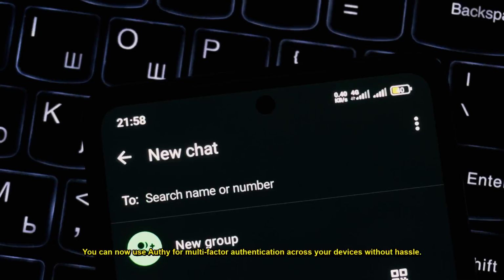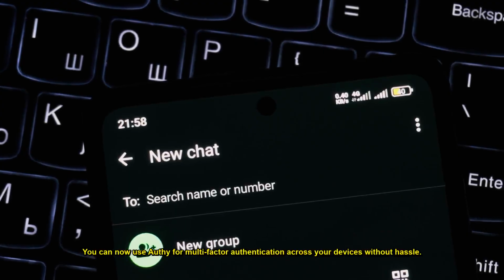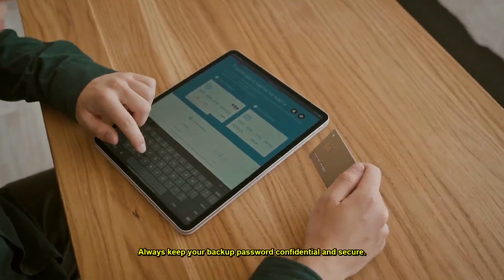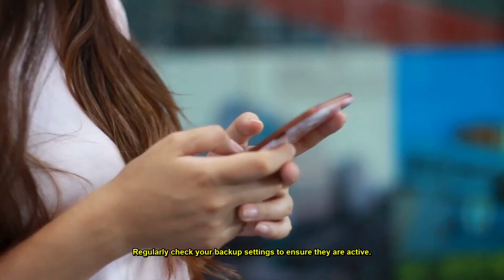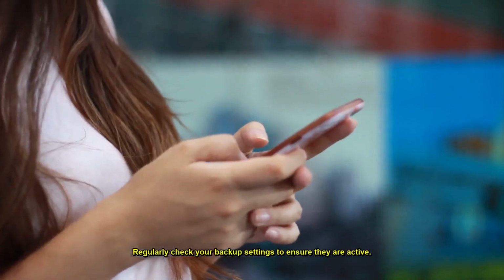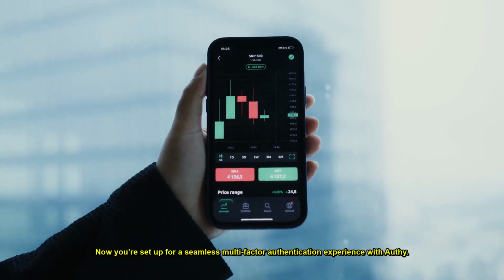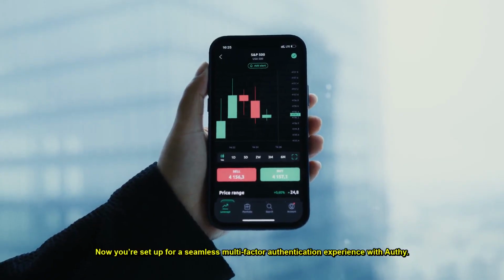How to install Authy backup for hassle-free MFA - Easy Tutorial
In this easy tutorial, we’ll guide you through the simple steps to install Authy backup for hassle-free Multi-Factor Authentication (MFA). Protect your online accounts with the added security of Authy’s backup feature, ensuring you never lose access even if you change devices. Perfect for beginners and anyone looking to enhance their online security!